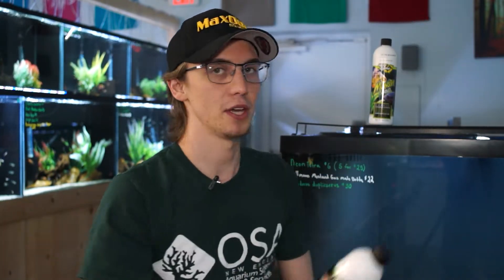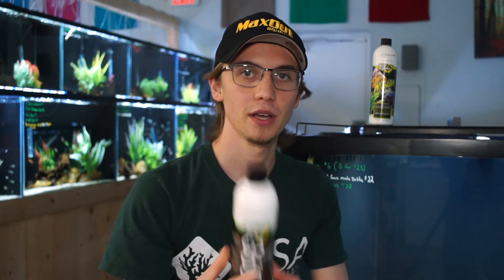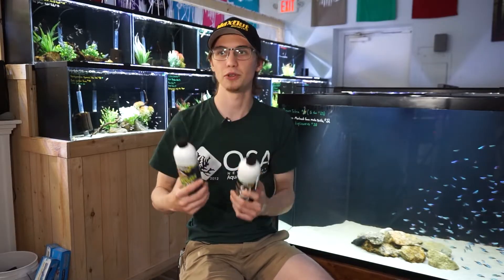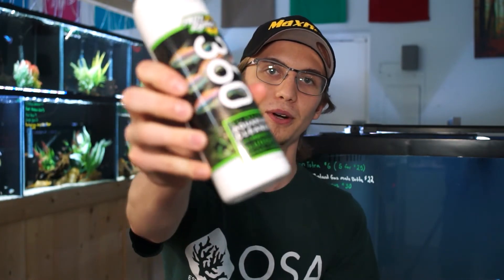Easily Reduce Harmful Aquarium Sludge!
In today’s episode join Freshwater Joe as he shows off Fritz' 360 and Monster 360!

OSA Aquarium Superstore
1448 Fall River ave

Something cool here for ya folks!!!

Join us every week for more vlogs and informational